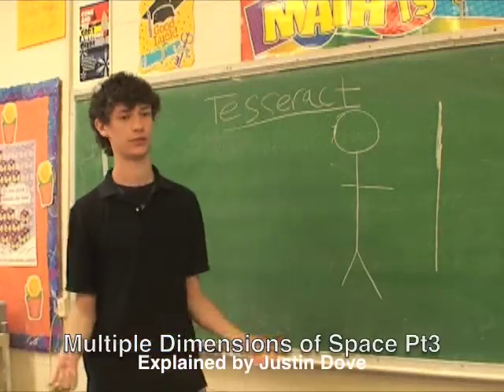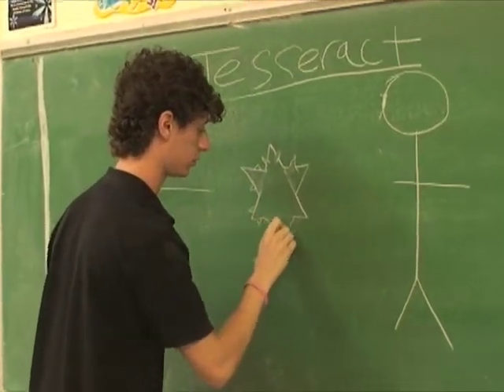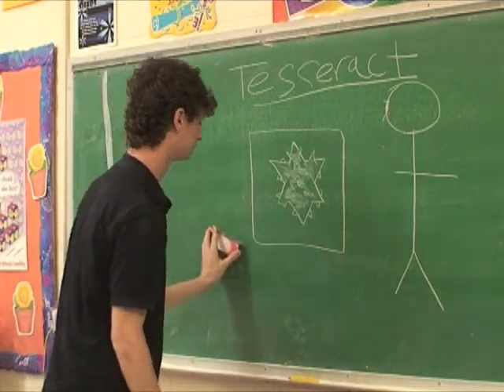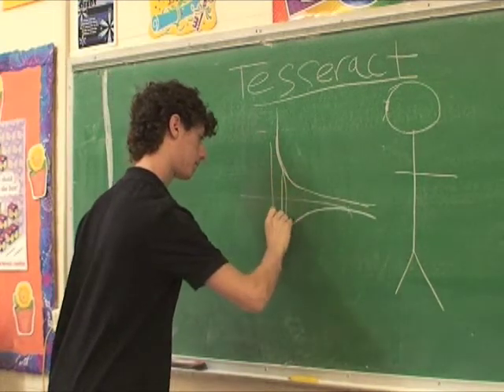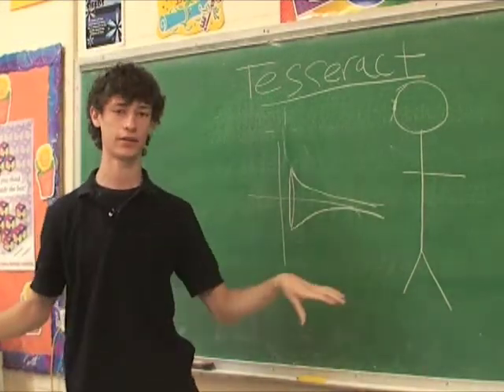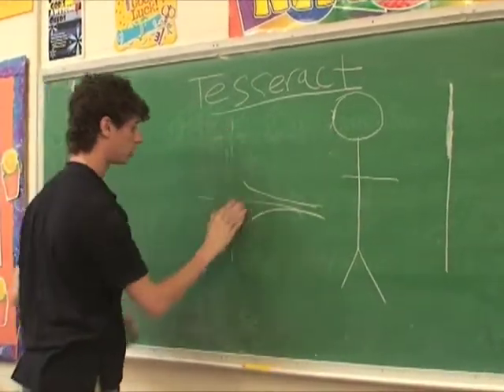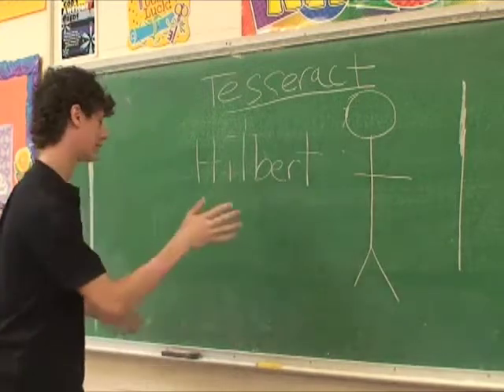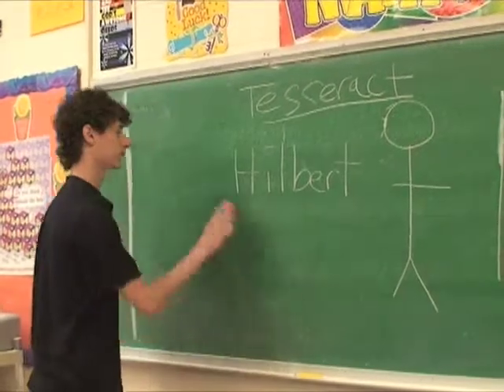Multiple Dimensions of Space 3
A basic explanation of dimensions beyond the third dimension, by Justin Dove...